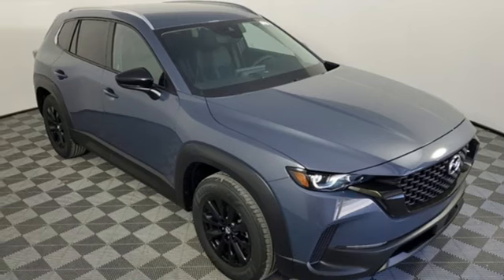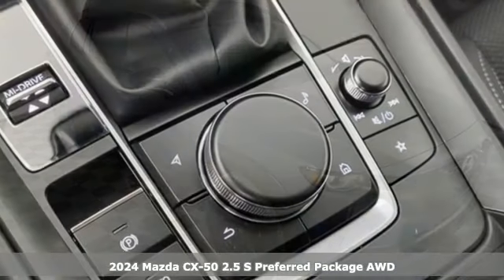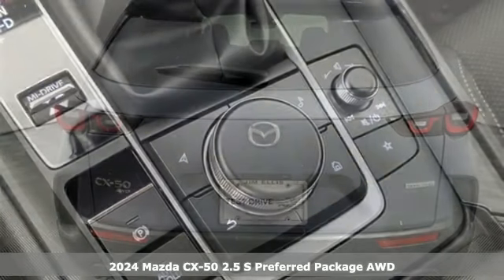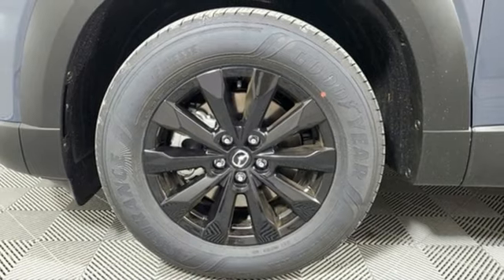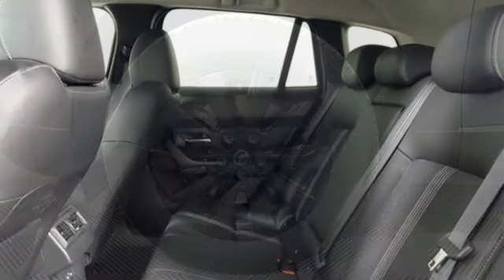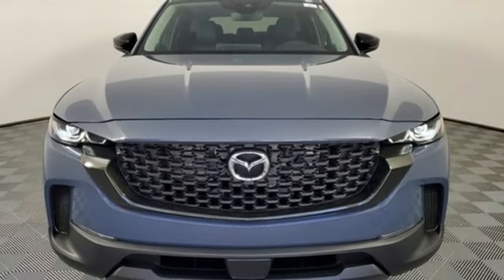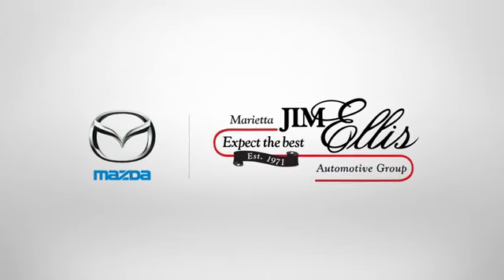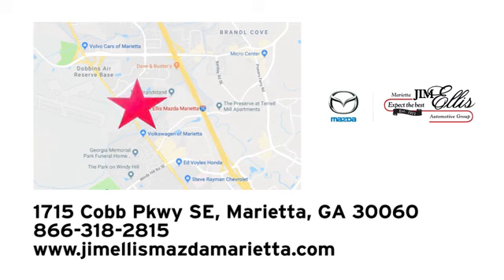New 2024 Mazda CX-50 Marietta Atlanta, GA Z67345 - SOLD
Year: 2024
Make: Mazda
Model: CX-50
Trim: 2.5 S Preferred Package
Engine: SKYACTIVA® 2.5L 4-Cylinder DOHC 16V
Transmission: 6-Speed Automatic
Color: Gray
Interior: Gray
Stock #: Z67345
VIN: 7MMVABBM8RN205239
Jim Ellis Mazda Marietta is proud to offer this handsome-looking 2024 Mazda CX-50 2.5 S Preferred Package in Polymetal Gray Metallic Beautifully equipped with 4.367 Axle Ratio, 4-Wheel Disc Brakes, 8 Speakers, ABS brakes, Air Conditioning, Alloy wheels, AM/FM radio, AppLink/Apple CarPlay and Android Auto, Auto High-beam Headlights, Automatic temperature control, Brake assist, Bumpers: body-color, Delay-off headlights, Driver door bin, Driver vanity mirror, Dual front impact airbags, Dual front side impact airbags, Electronic Stability Control, Emergency communication system: MAZDA CONNECT, Exterior Parking Camera Rear, Front anti-roll bar, Front Bucket Seats, Front Center Armrest, Front dual zone A/C, Front reading lights, Front wheel independent suspension, Fully automatic headlights, Half Leatherette Seat Trim, Heated door mirrors, Heated Front Bucket Seats, Heated front seats, Illuminated entry, Knee airbag, Leather Shift Knob, Leather steering wheel, Low tire pressure warning, Occupant sensing airbag, Outside temperature display, Overhead airbag, Overhead console, Panic alarm, Passenger door bin, Passenger vanity mirror, Polymetal Gray Metallic Paint Charge, Power door mirrors, Power driver seat, Power Liftgate, Power steering, Power windows, Premium Carpet Floor Mats, Radio data system, Radio: AM/FM/HD Audio System, Rain sensing wipers, Rear seat center armrest, Rear window defroster, Rear window wiper, Remote keyless entry, Roof rack: rails only, Speed control, Speed-sensing steering, Split folding rear seat, Spoiler, Steering wheel mounted audio controls, Tachometer, Telescoping steering wheel, Tilt steering wheel, Traction control, Trailer Hitch w/4-Pin Harness, Trip computer, Turn signal indicator mirrors, Variably intermittent wipers, and Wheels: 17" x 7J Aluminum Alloy!

Address:
1141 Cobb Parkway Southeast